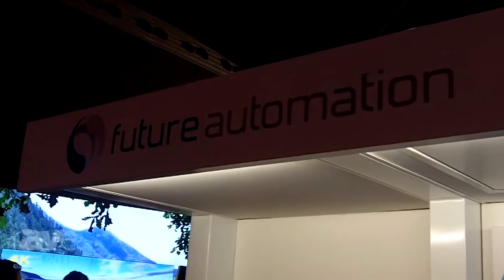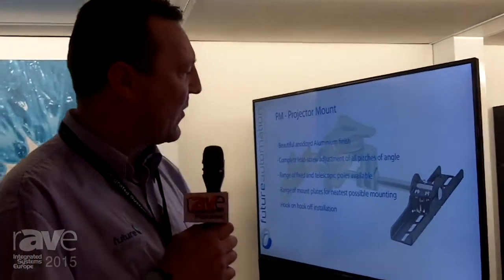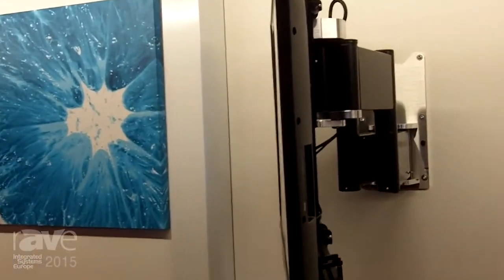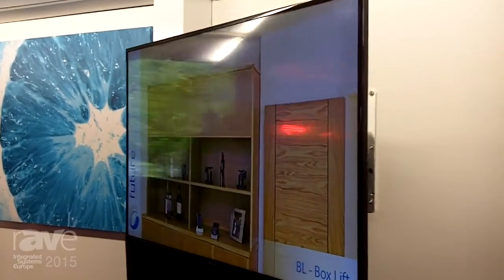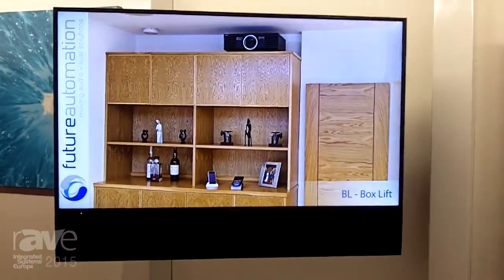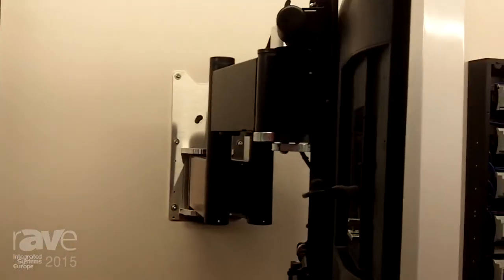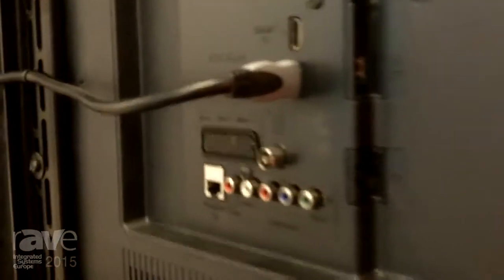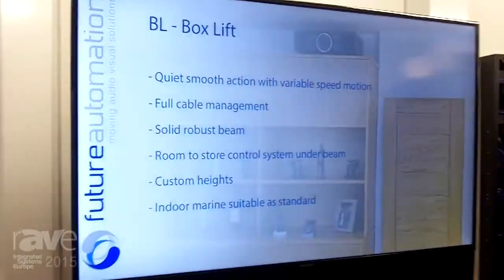ISE 2015: Future Automation Shows Off Dual-Direction Electric Wall Mount